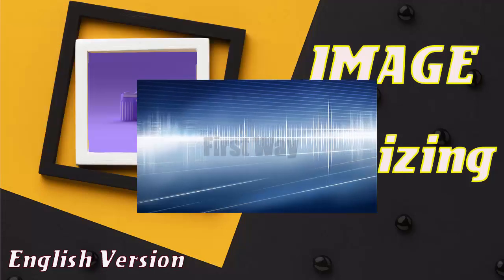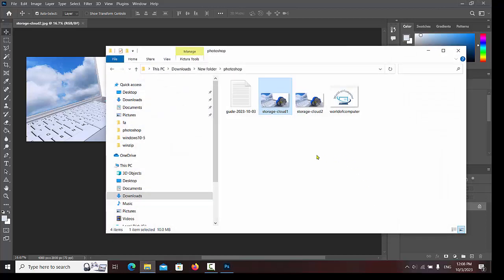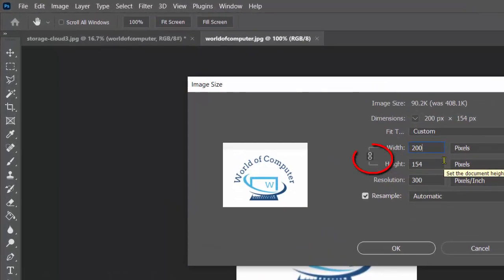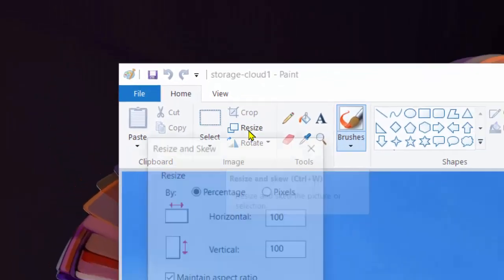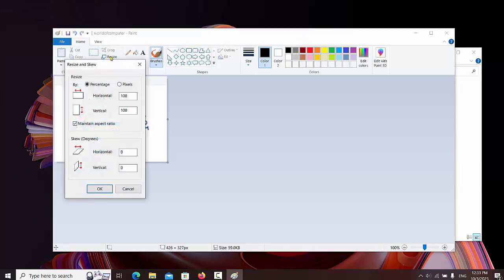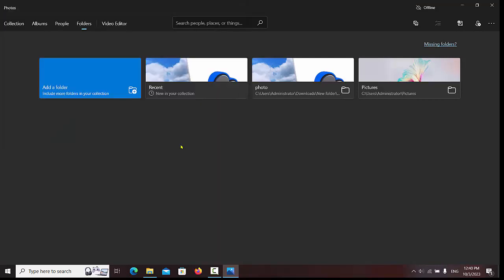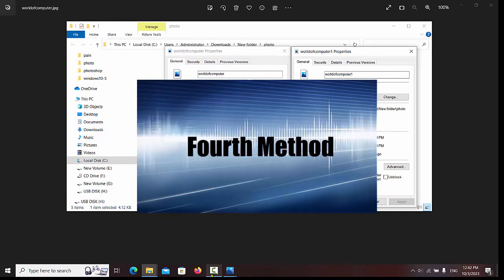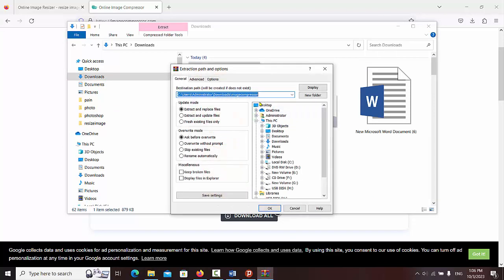Resize an Image- By Adobe Photoshop, Paint, Photos App and Online Methods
Resize an Image- By Photoshop, Paint, Photos App and Online Methods
00:20-The first way:changing the size and volume of images by photoshop
03:46-The second method: change the size and volume of the photo by paint
05:54-The third method: change the size and volume of the photo using the “photo” software that is available on Windows 10 by default
08:22-The fourth method: change the size and volume of the photo online
resize an image in photoshop